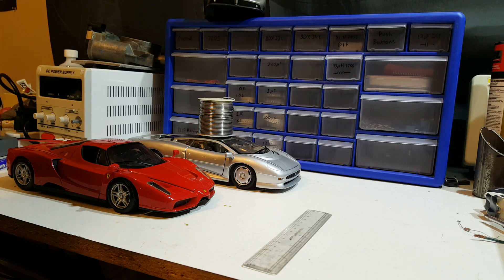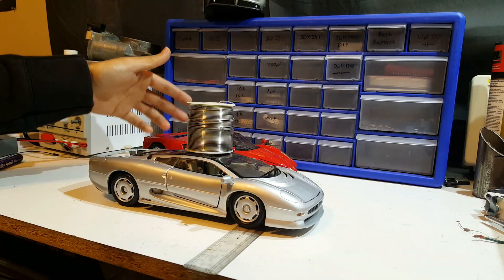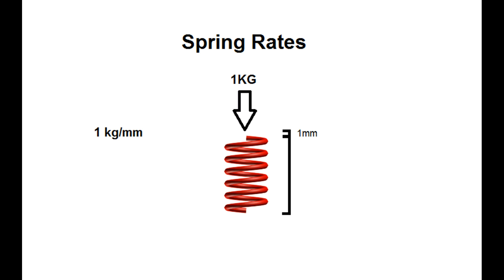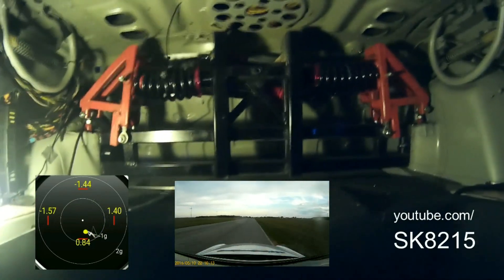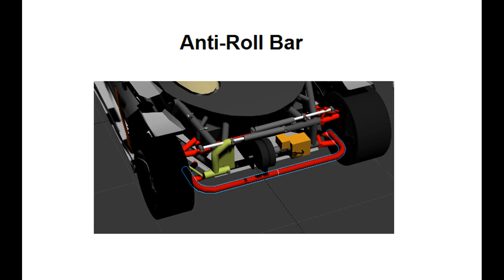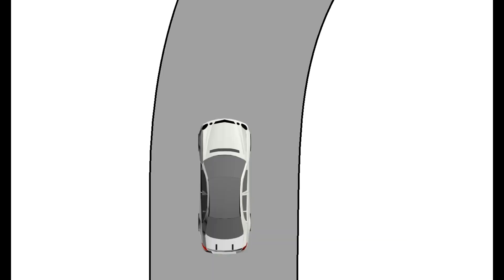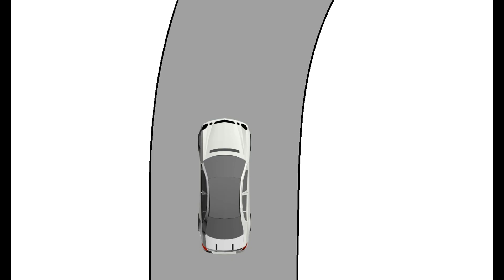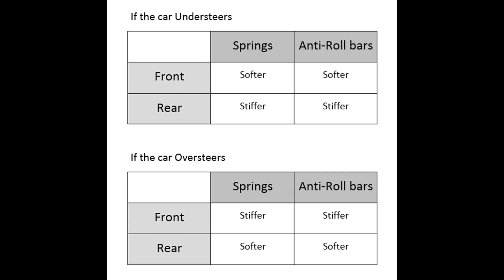Suspension Setup (Springs and Anti-Roll bars / Sway bars)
Changing spring rates and anti-roll bar settings is a really important step in racing to make your car handle better and improve your laptime. This video will hopefully explain what changes you need to make to your spring and anti roll bar settings to get the desired results from your car.